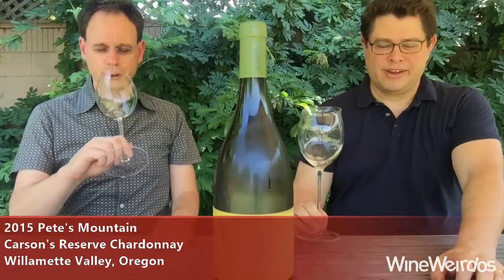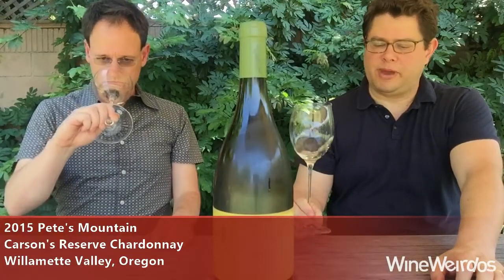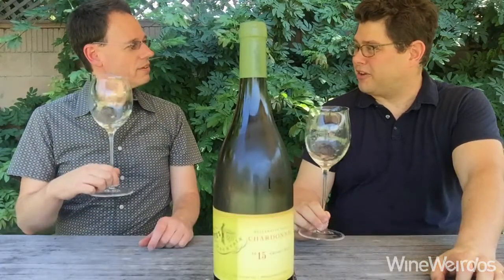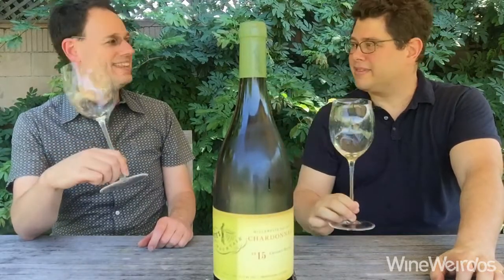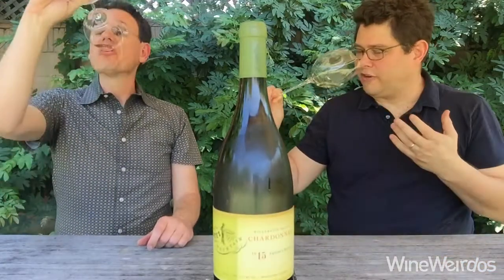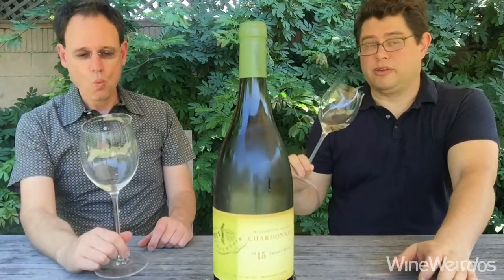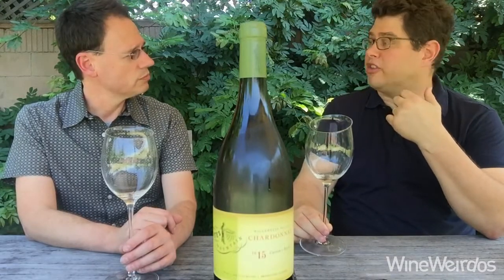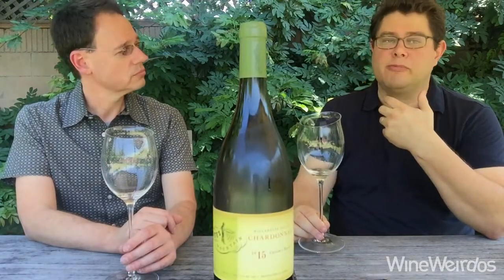2015 Pete's Mountain Carson's Reserve Chardonnay Oregon White Wine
2015 Pete's Mountain Carson's Reserve Chardonnay Oregon White Wine